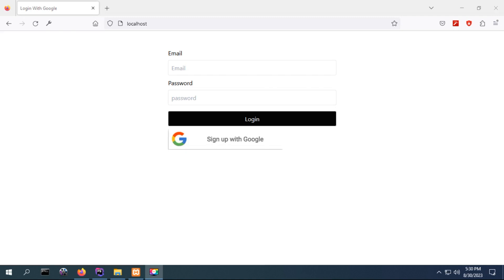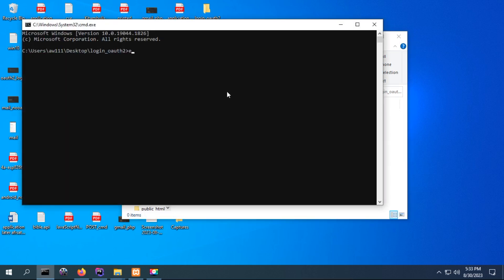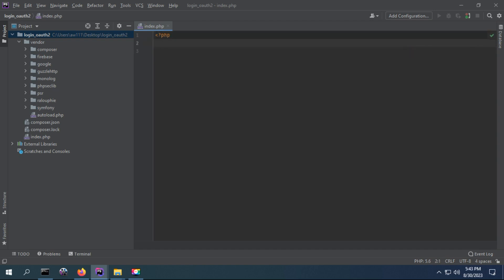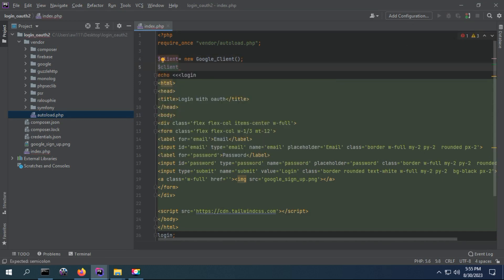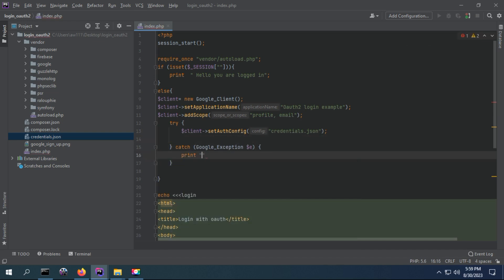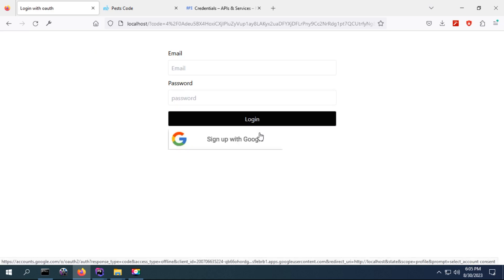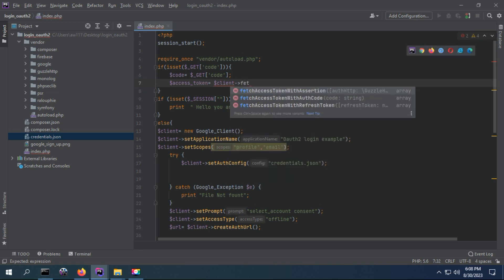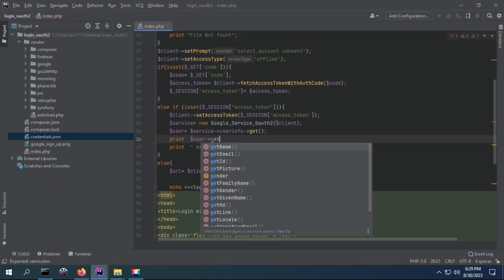Oauth login with google account in php.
In this tutorial you will learn how to implement a login with google account in php. This enable you to let user login with their google email account to your server. The advantage is that, no need to use ad remember the password for different accounts. The user will only use the google account as their account in your server. When a user is previously authenticated with their google account  in their browser, there is no need to reenter the password but else they will perform authentication with the google consent screen. This will simply tasks like creating account, forgetting passwords and other account's operations.

The source code contains the composer configuration file so that it be easy for you to install the google client, you only need to run ```composer install``` in the project directory and run the application. make sure composer is installed in your computer and you are running php.

You will need to create a project in google cloud APIs and generate the  credentials. this credential will be used to get the access token to your project and use this access token to call the google client APIs in this tutorial the google oauth2 service.